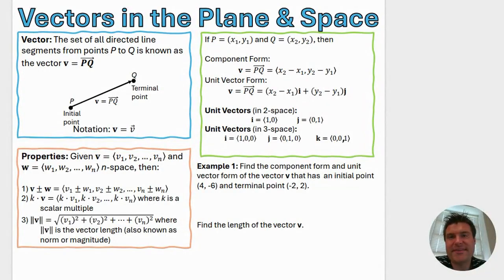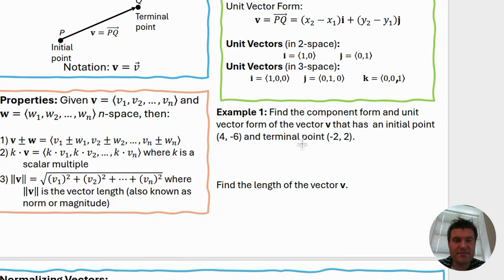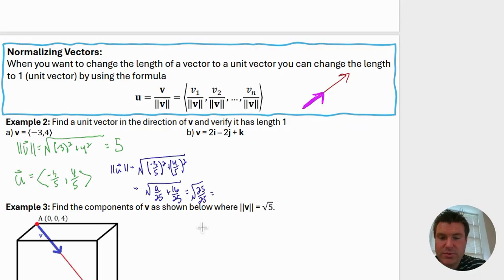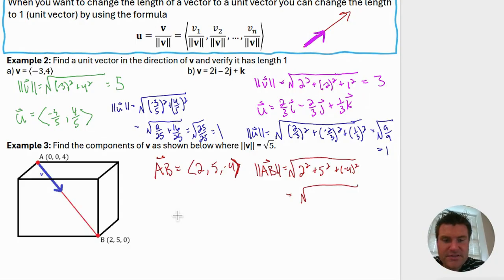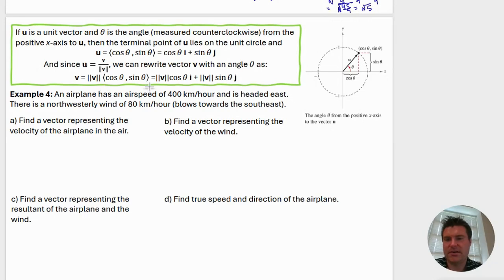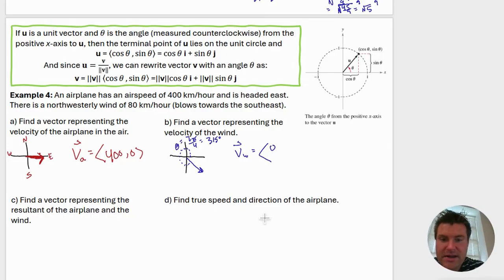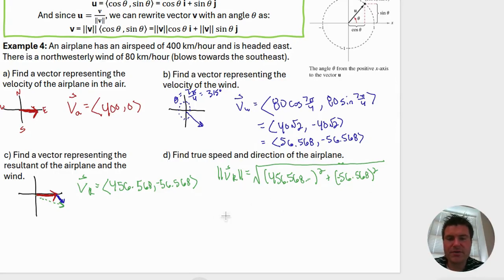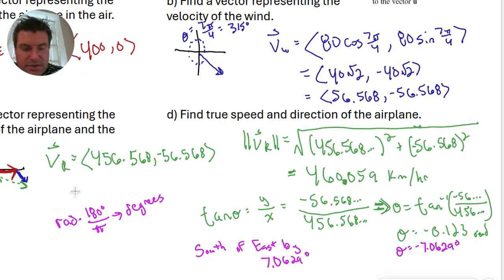Intro to Vectors | Multivariable Calculus aka Calc III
🚀 Ready to master Multivariable Calculus? It all starts right here.

Stop memorizing and start visualizing. In this lesson, we break down Vectors in 2-Space (2D) and their essential role in defining planes. Whether you are prepping for a midterm or building a foundation for physics and engineering, this intuitive, no-nonsense guide will make vectors click instantly.

📌 What You’ll Learn:
The Core Concept: Demystifying what a vector actually represents (magnitude vs. direction).

Two Perspectives: Geometric (arrows) vs. Algebraic (components) representations.

Calculations Made Easy: Finding magnitude, direction, and unit vectors in 2-space.

Visualizing Planes: How 2D vectors lay the vital groundwork for 3D space.

💬 Drop your questions in the comments below! What part of Multivariable Calculus is tripping you up the most right now?